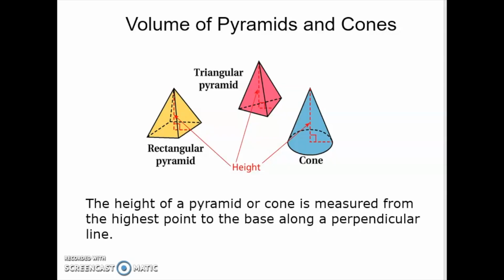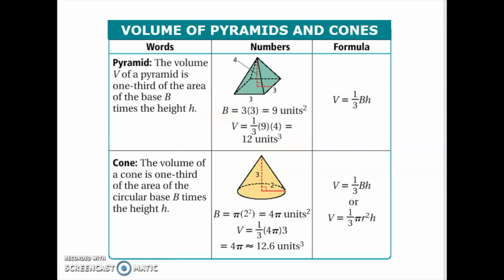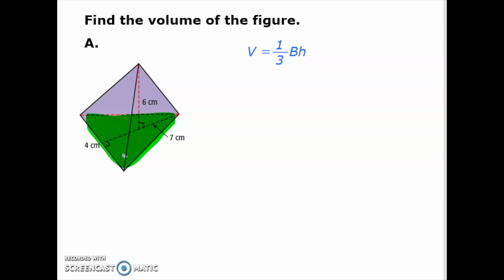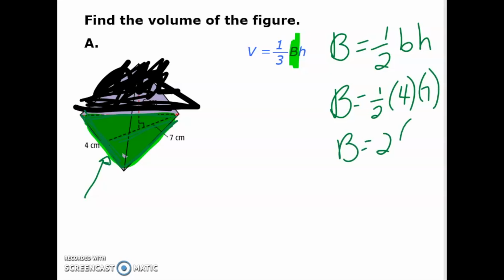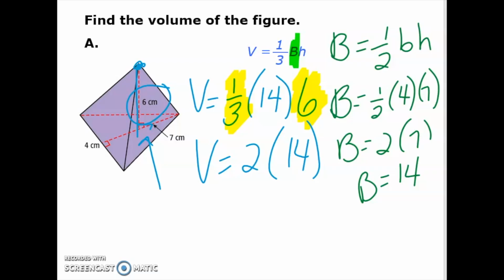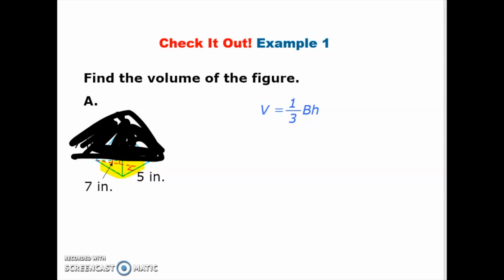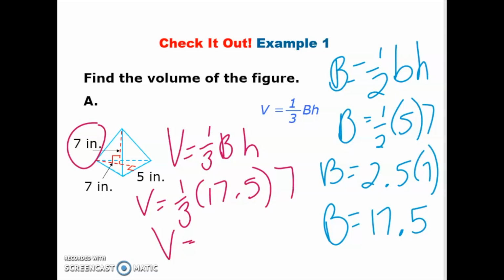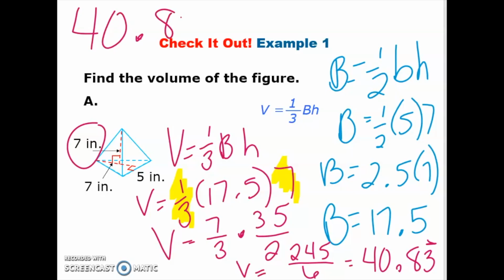Volume of Pyramids | Formula, Examples, and Practice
In this lesson, we learn how to calculate the volume of pyramids using the formula V = ⅓Bh. We’ll identify the base, find the base area, and multiply by the height. Clear explanations and worked examples make this perfect for middle school math students.